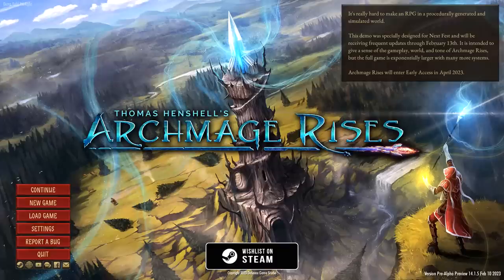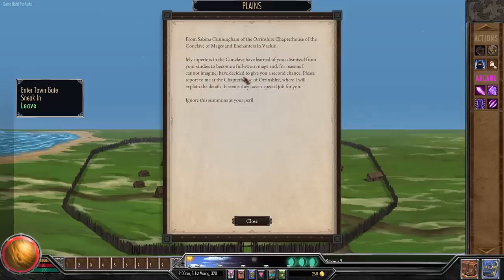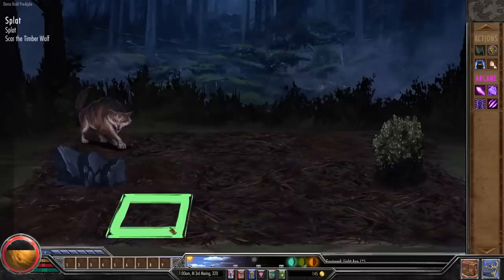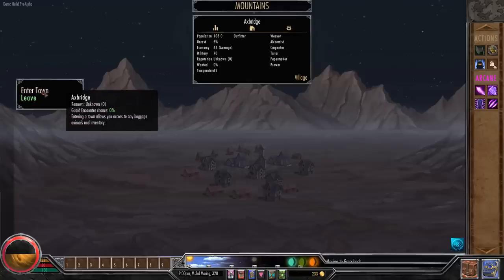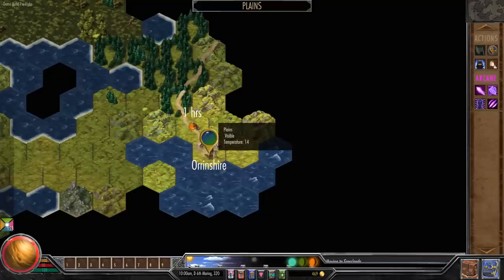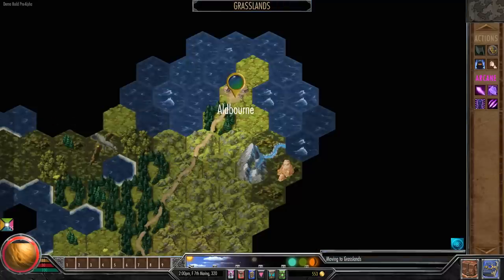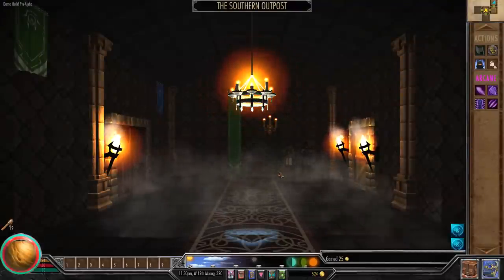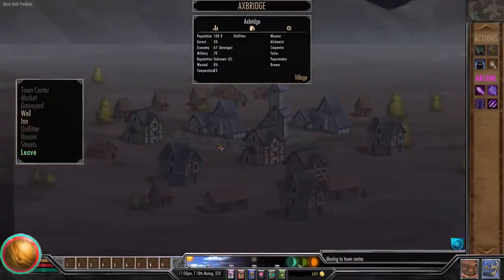Archmage Rises - Procedural Open World Medieval RPG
Archmage Rises gameplay with Splat! Let's Play Archmage Rises and check out a game where you'll procedurally live out a life in a randomized fantasy world. Become a crafter, a family person, a miner, or the most powerful mage alive.